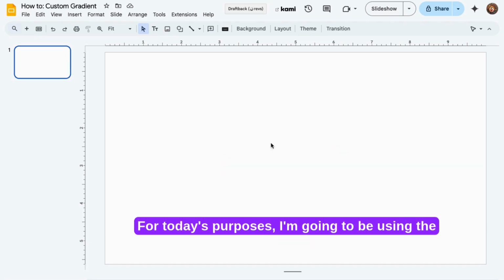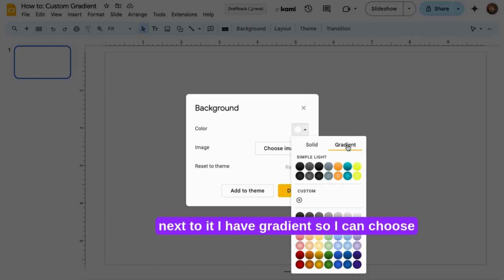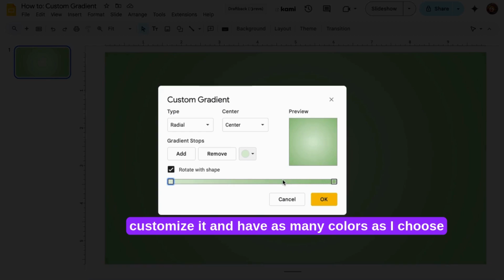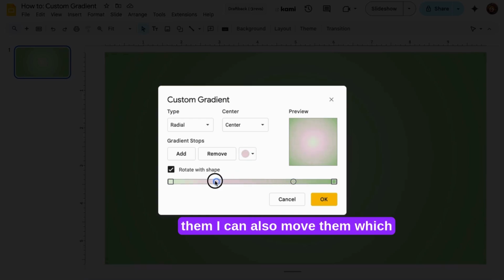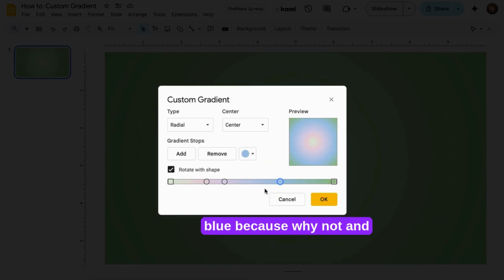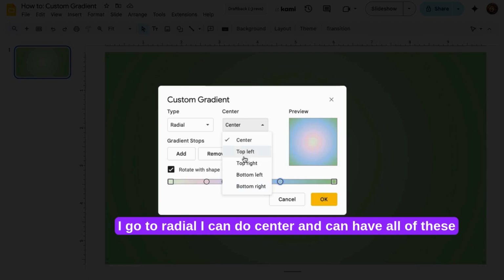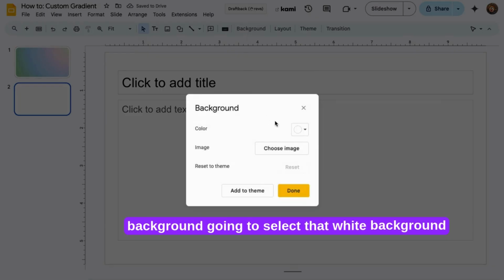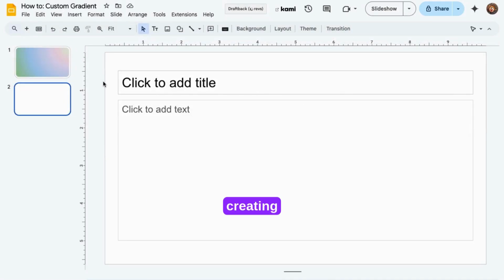Google Tip Custom Gradient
Learn to use Custom Gradients in this quick and easy tutorial.